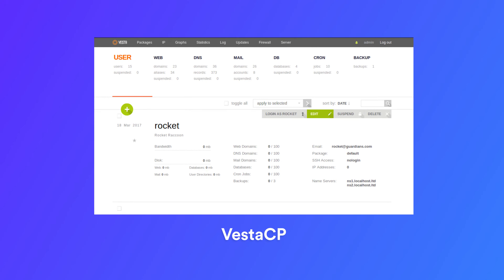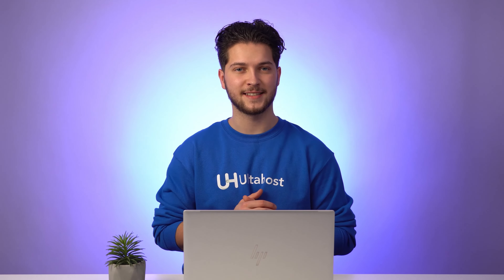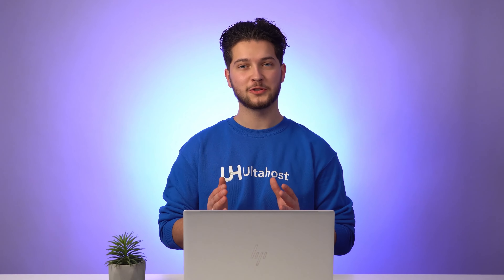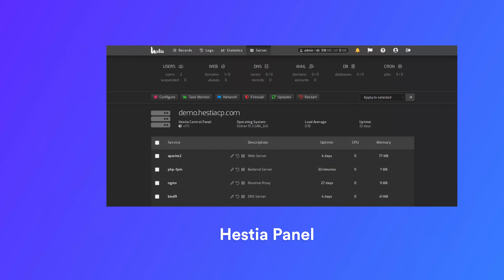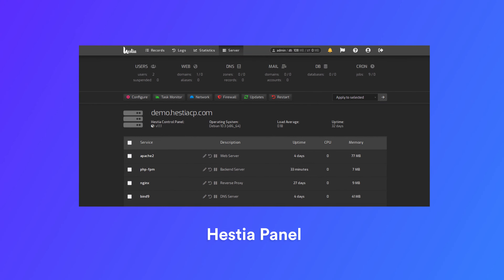Top 5 Free Web Hosting Control Panels For VPS / Dedicated Servers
Read Full Article:
Why would I want to use a free control_panel when there are so many great paid options out there? Well, the truth is that not everyone needs all of the features that those paid options to offer. So if you're looking for a more basic solution, then a free control panel might be just what you need.

In this video, we’ll show you the top 5 free web hosting control panels that are commonly used for VPS and Dedicated hosting. Tune in!

⏰Timestamps
0:00 Intro of the Tutorial
0:13 Why Would you use a free Hosting Control Panel?
0:30 What is CyberPanel?
1:00 What is VestaCP?
1:16 What is Hestia Panel?
1:44 What is Webmin?
1:58 What is ISPConfig?